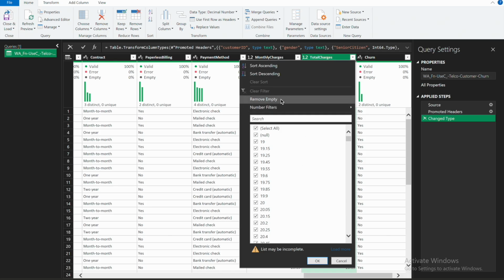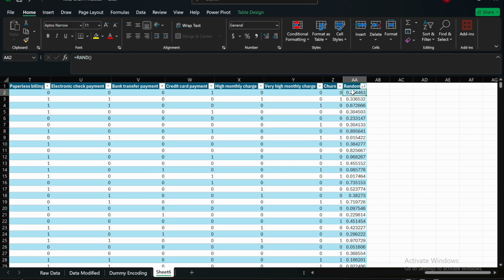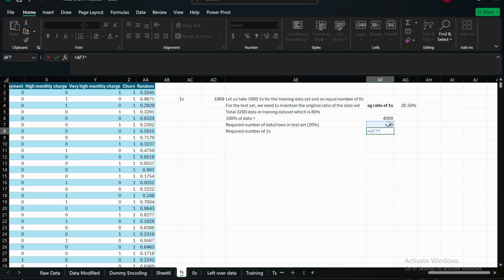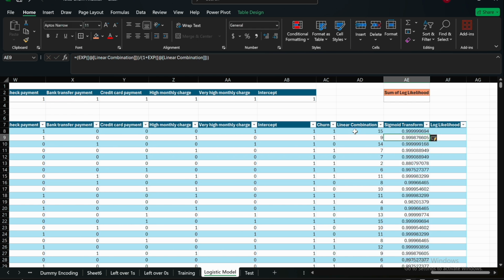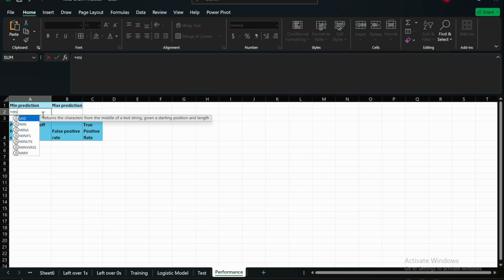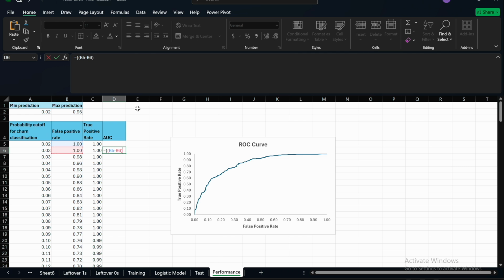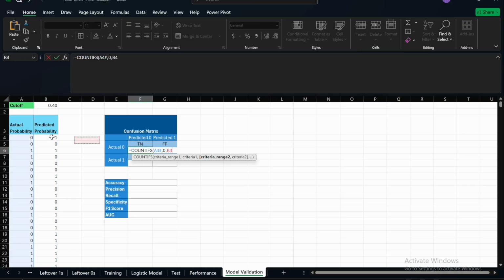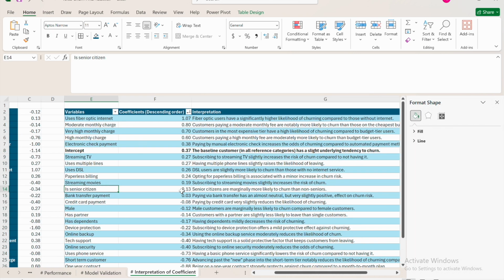Logistic Regression Assignment Excel Walkthrough Business Analytics Roll 80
Name: Ayman Hasan Zaman
Roll: 80
Section: B